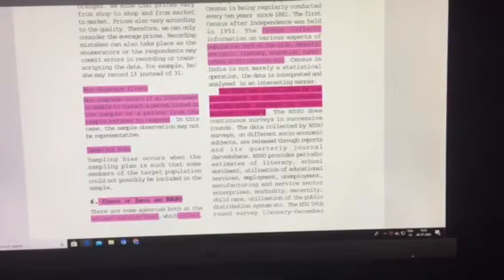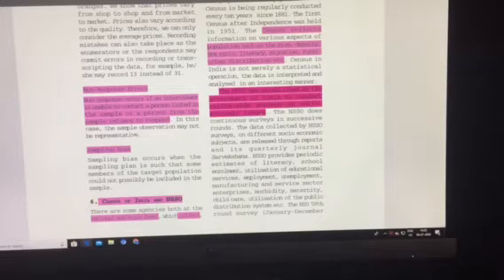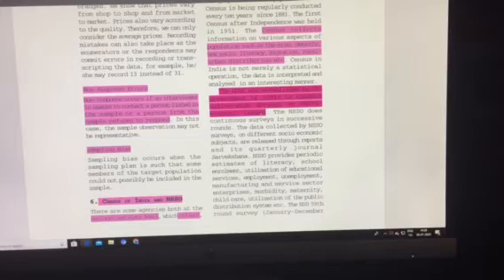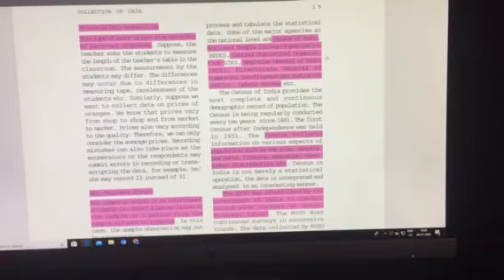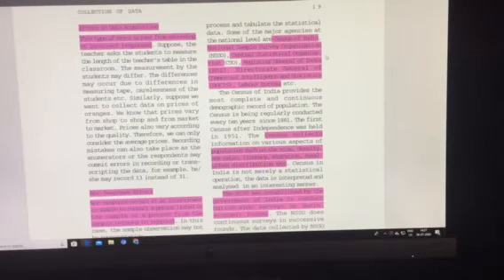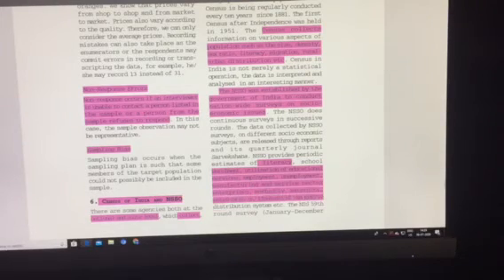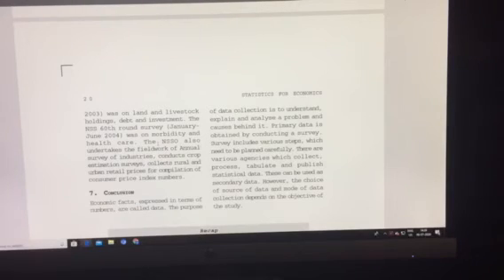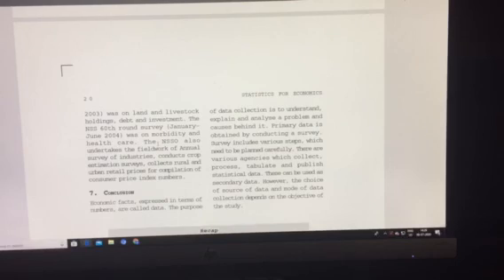Class 11 Statistics for Economics Chapter 2(part 10)